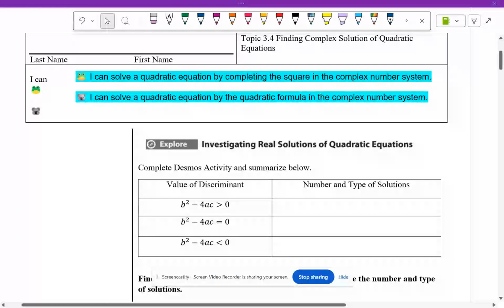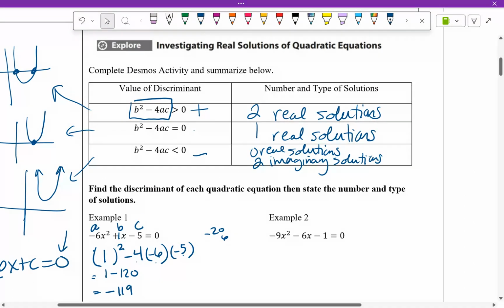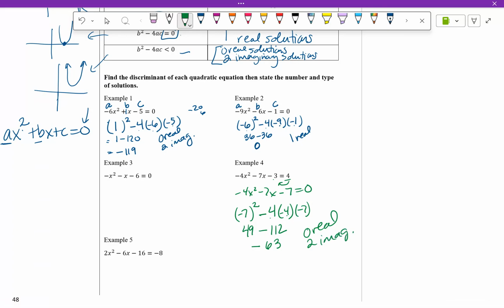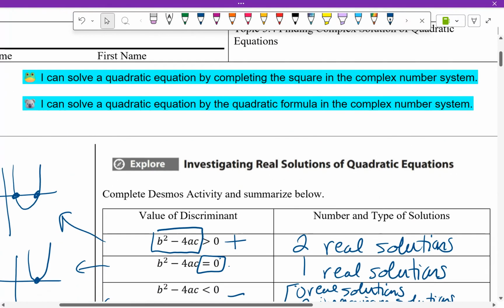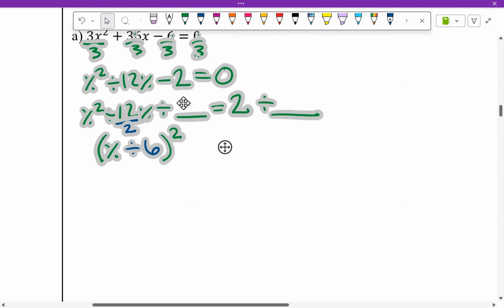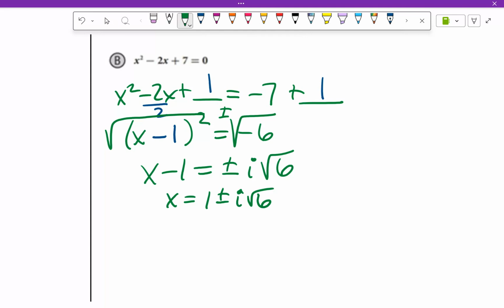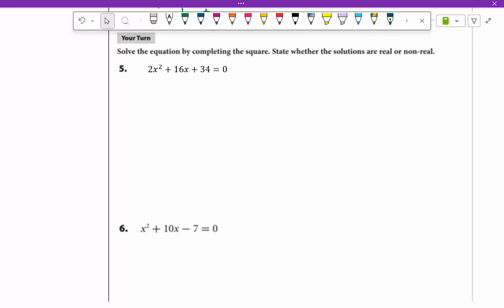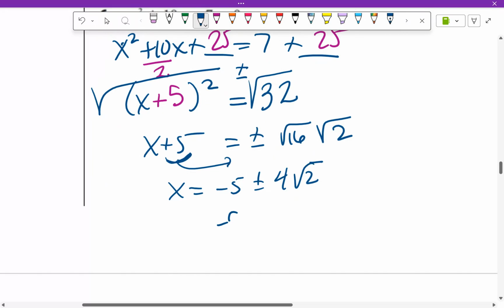A2T Topic 3.4 Explore - Your Turn 6